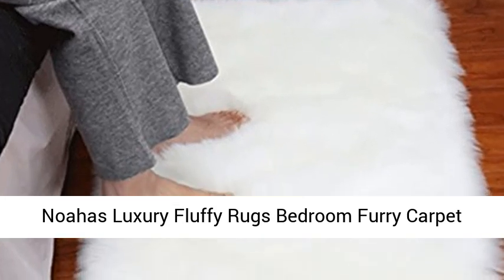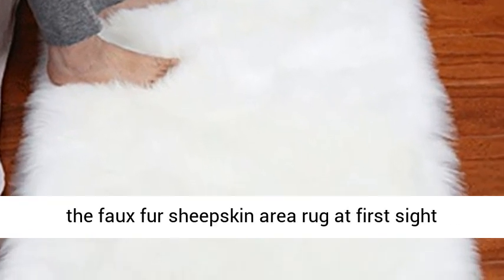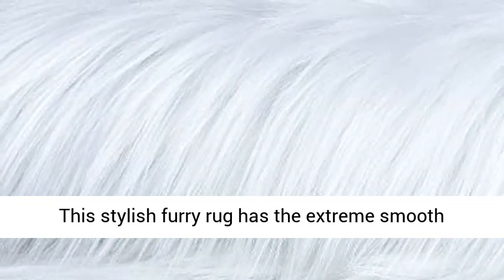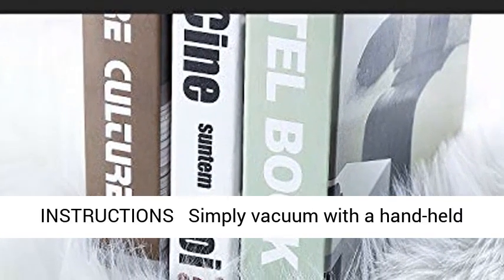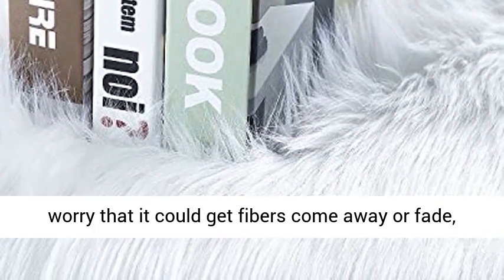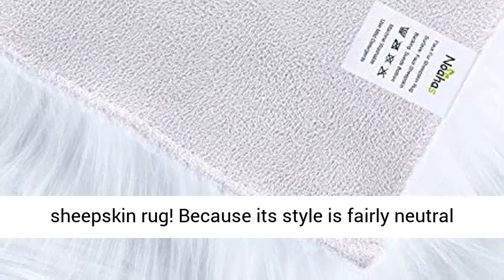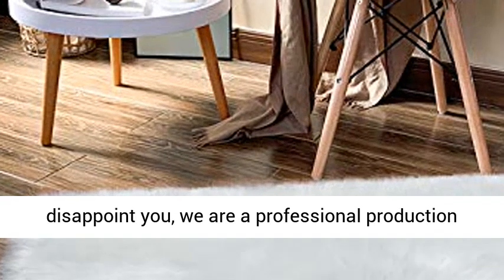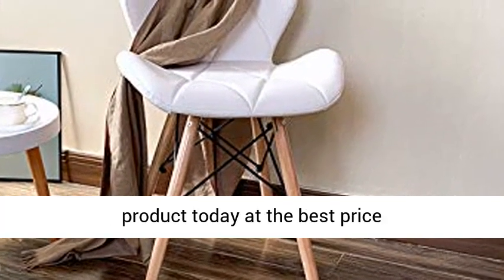Noahas Luxury Fluffy Rugs Bedroom Furry Carpet Bedside Sheepskin Area on amazon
Noahas Luxury Fluffy Rugs Bedroom Furry Carpet Bedside Sheepskin Area Rugs Children Play Princess Room Decor Rug, 2.3ft x 5ft, White Review

INNOVATIVE DESIGN & UNIQUE STYLE ➤ People fall in love with the faux fur sheepskin area rug at first sight because of its unique design. Soft and comfortable feeling, rich in tactile appeal design rug distinct accent to your existing decor for best visual impact.
PREMIUM FLUFFY HOME DECOR RUG ➤ This stylish furry rug has the extreme smooth touch. Super soft fuzzy rug adds a touch of elegance to your kids room. Take off your shoes and walk all around the bedroom, feeling the soft, new, thick carpet beneath your feet.
CARE INSTRUCTIONS ➤ Simply vacuum with a hand-held vacuum, or shake off outdoors. Machine wash in cold water with delicate setting, it can be better protected with the use of laundry bags. Please no worry that it could get fibers come away or fade, really easy to handle and care.
THE BEST GIFT FOR YOUR FAMILY ➤ Give the gift of ultimate fun for any kid this holiday season with this magnificent sheepskin rug! Because its style is fairly neutral and minimalistic, this ultra soft fluffy carpets can be enjoyed by virtually everyone.
TOP QUALITY FLUFFY CARPET ➤ Noahas faux fur rug will not disappoint you, we are a professional production of area rugs manufacturers. Our company pay great attention to quality control and always try to provide our customers with best quality products.